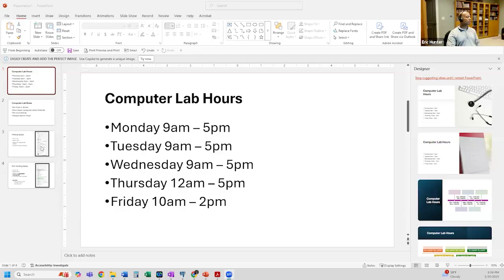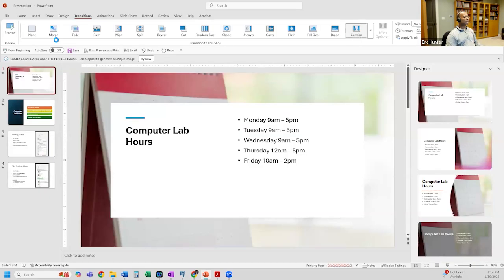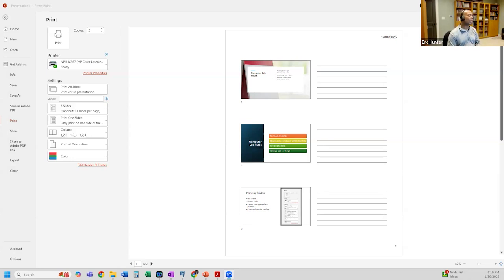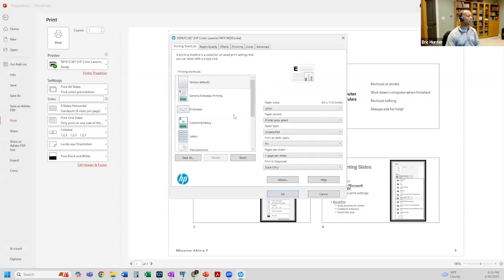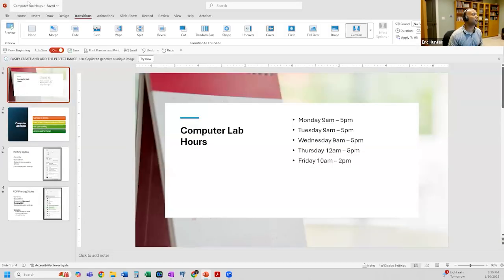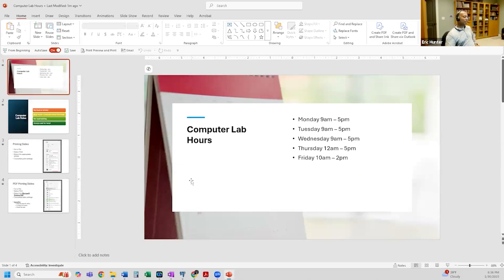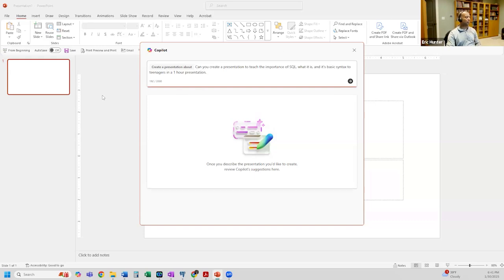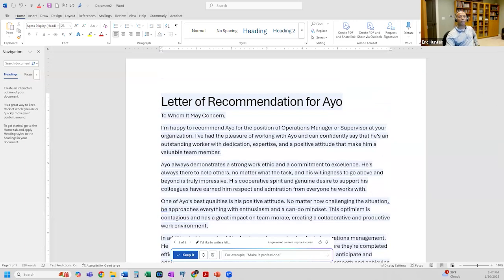Saving and Printing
- Save a presentation as a .ppt, .pdf, .png, etc.

- Create handouts

- Print a presentation